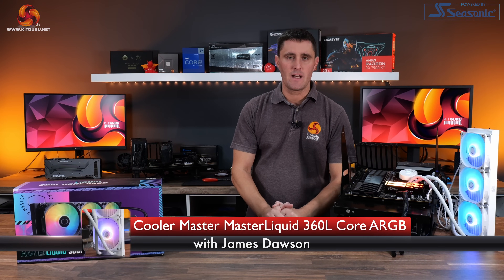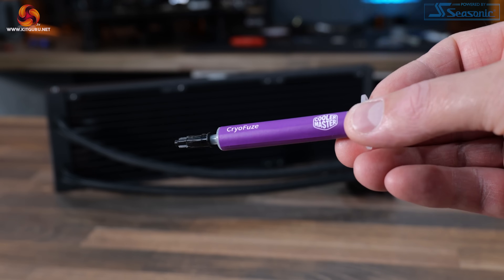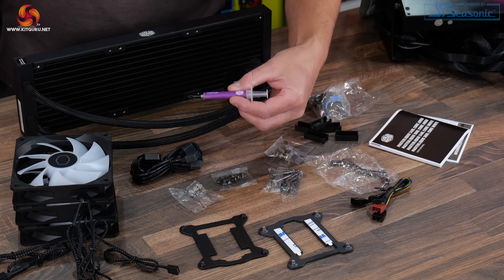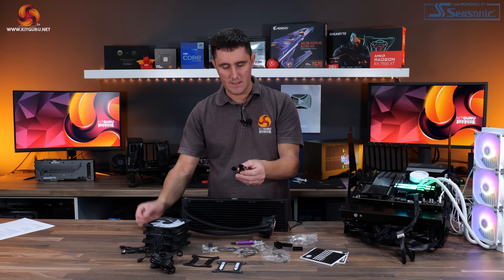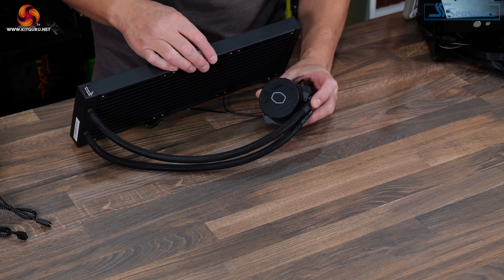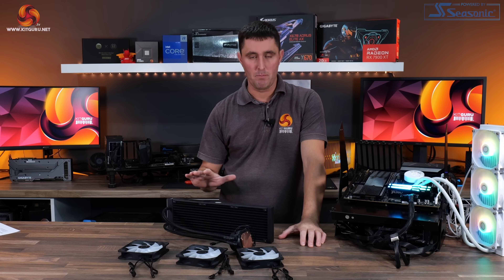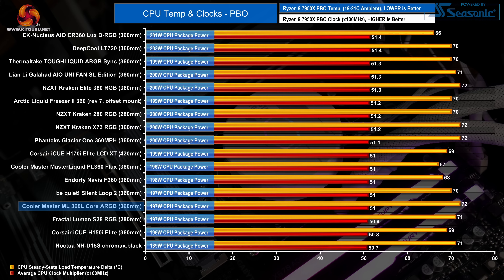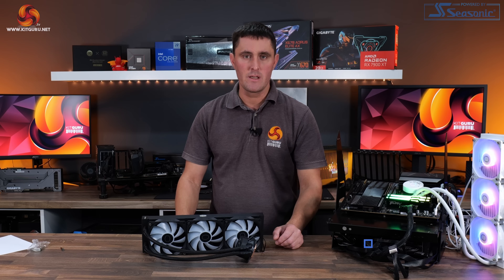Cooler Master MasterLiquid 360L Core ARGB Review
Today James takes a look at a 360mm AIO from Cooler Master. It's meant to be £109 but Amazon have it on sale for just £88 currently... what sort of performance does it offer for the cash?

00:00 Start
00:00 Intro to the MasterLiquid 360L Core ARG
02:16 Key features and specs
04:35 What’s in the box
05:46 A nice touch for the screws
07:17 RGB cable system
09:23 Taking a closer look at the cooler…
11:35 Up close with the RGB fans
12:41 Quick look at installation process
14:00 A note on performance…
14:40 Performance data
15:59 Closing thoughts